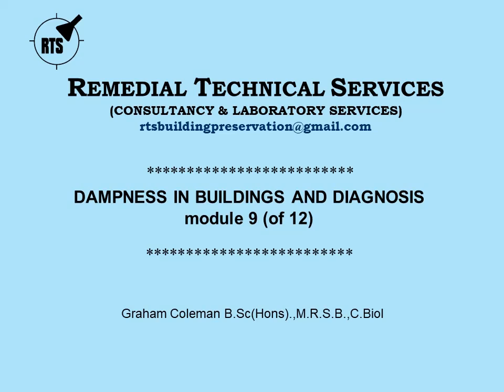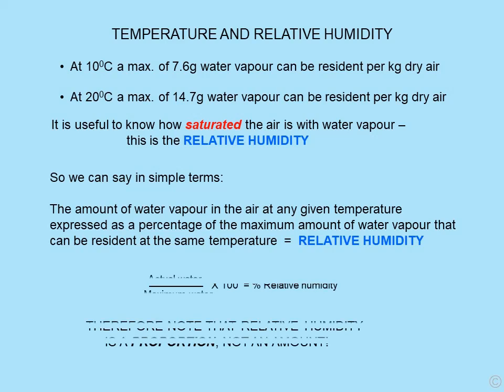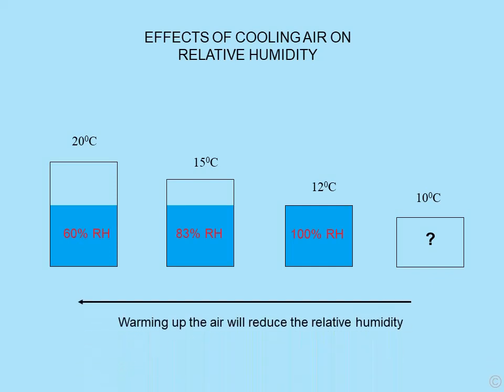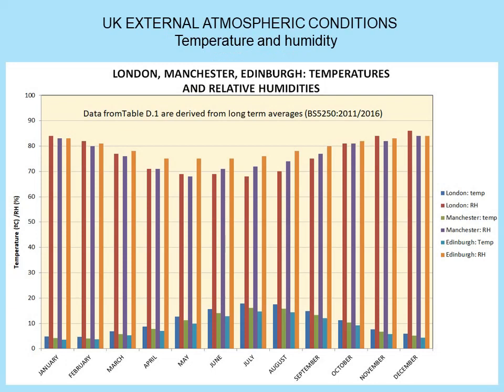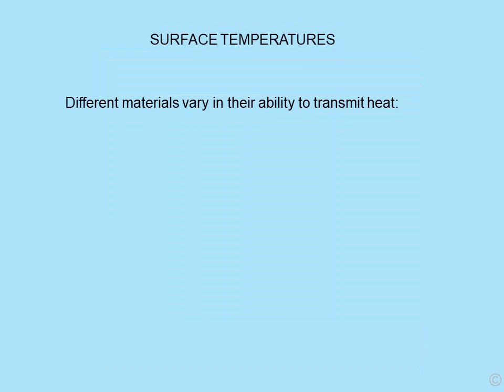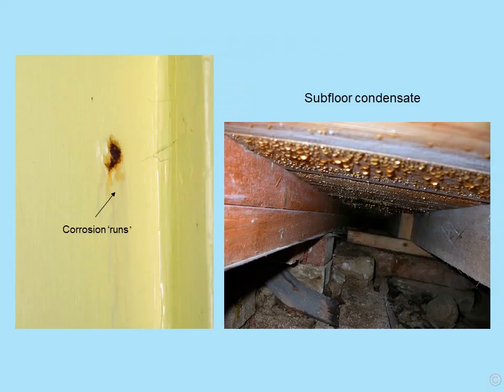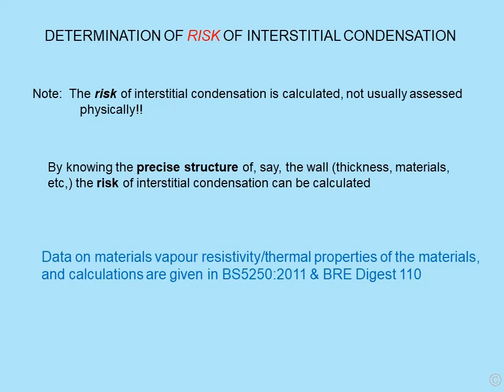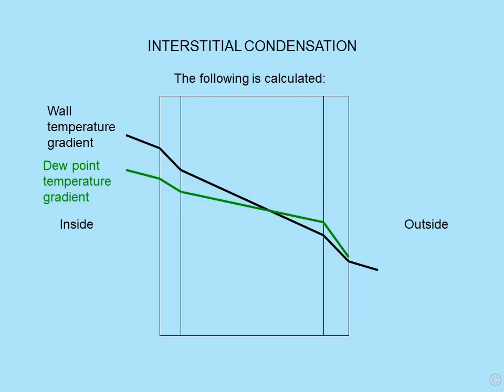Dampness in Buildings and diagnosis module 9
Module 9: Atmospheric moisture and condensation